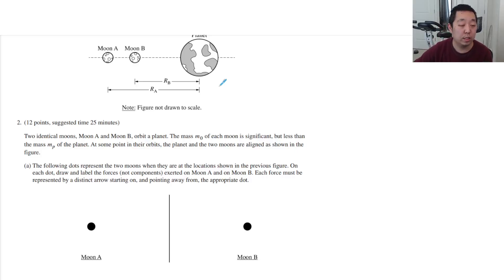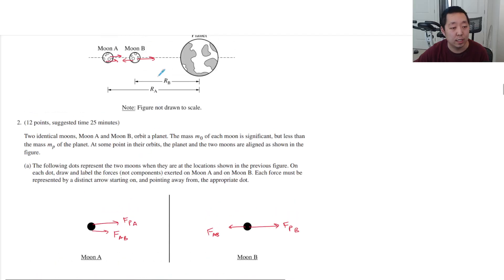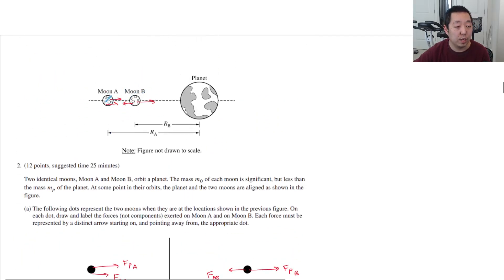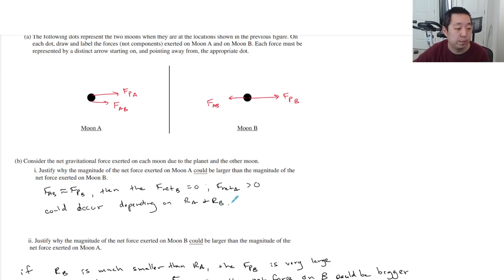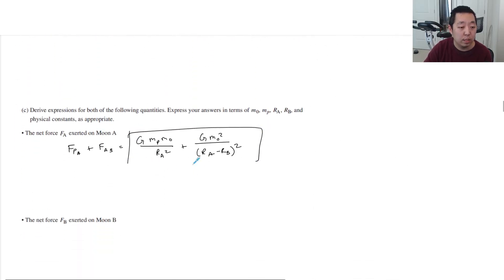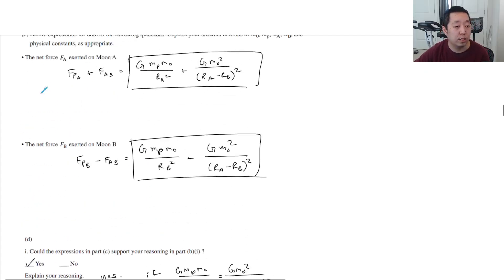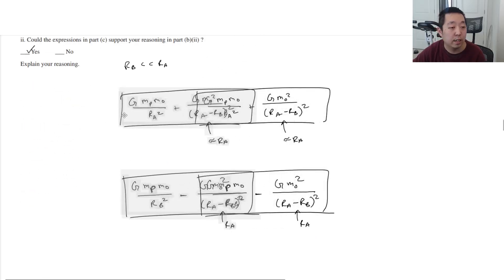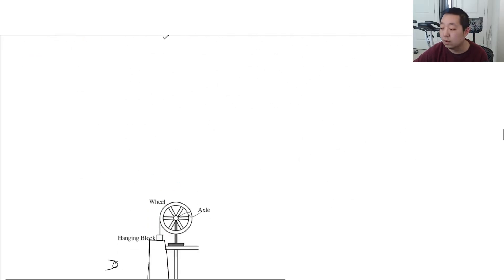2022 AP Physics 1 Free Response #2